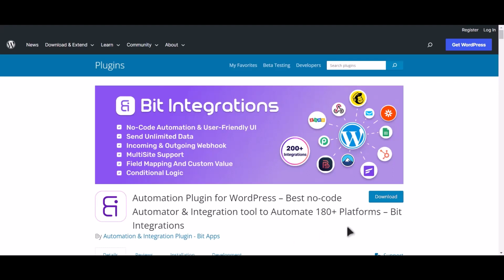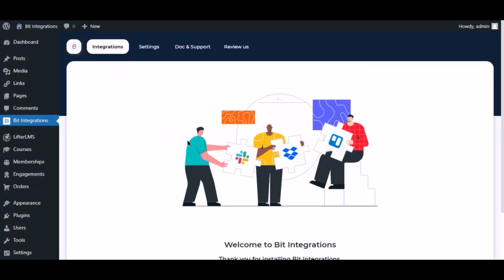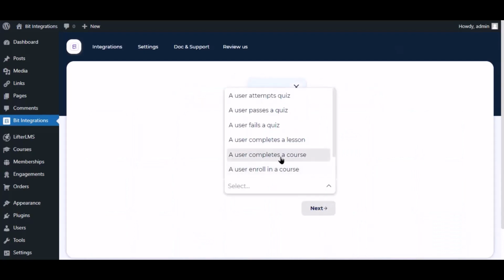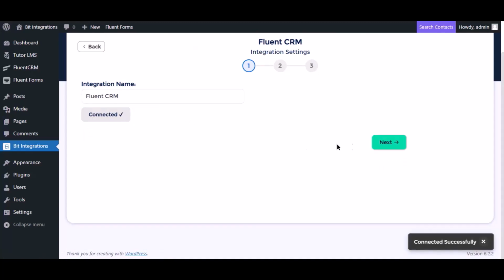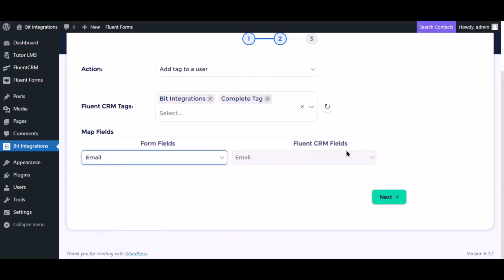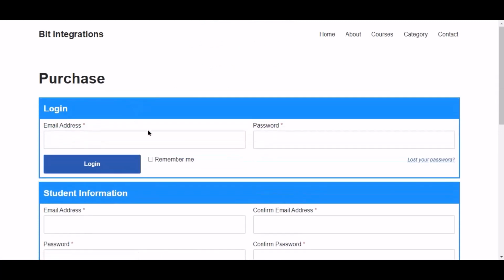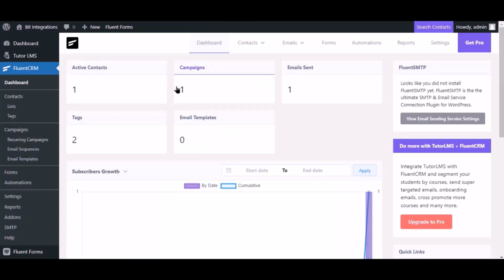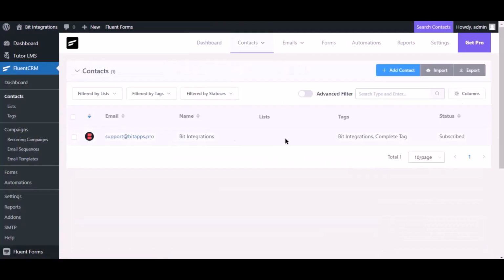Integrating LifterLMS with FluentCRM | Step-by-Step Tutorial | Bit Integrations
🔗 Immerse Yourself in Effortless Data Integration with Our Latest Tutorial! Discover the Step-by-Step Process of Integrating LifterLMS with FluentCRM, All Empowered by the Versatile Bit Integrations WordPress Plugin.

In this video, we delve into the intricacies of seamlessly integrating LifterLMS with FluentCRM using the Bit Integrations plugin. Learn how to effortlessly harmonize your lead management, customer interactions, and data organization, ultimately boosting your efficiency and productivity.

Key Highlights:
✅ Comprehensive walkthrough of integrating LifterLMS with FluentCRM through Bit Integrations for WordPress.
✅ Unlock the true potential of data integration by linking LifterLMS with FluentCRM using Bit Integrations.